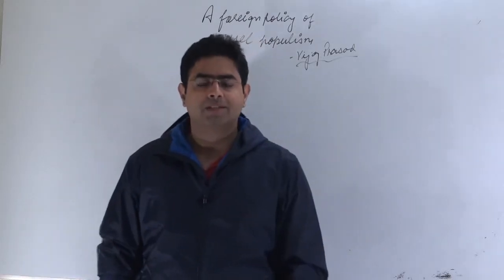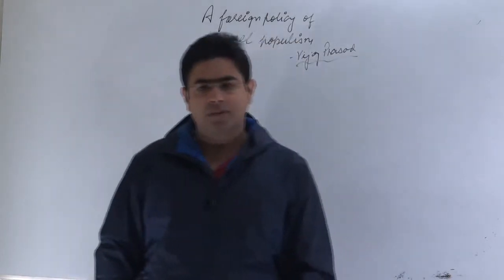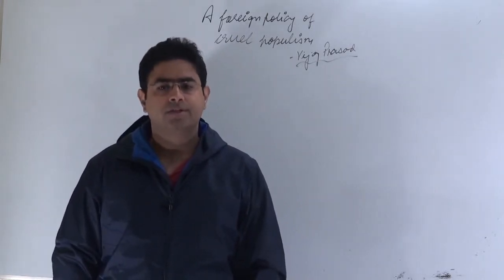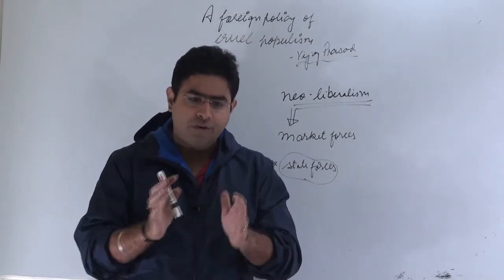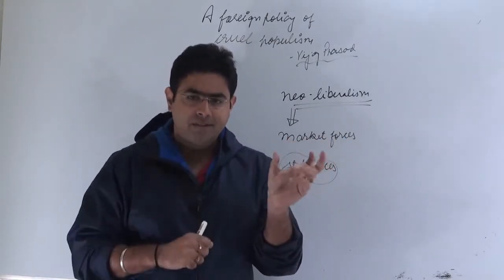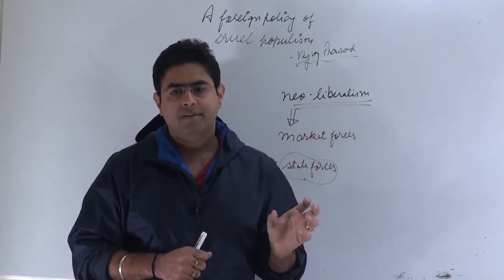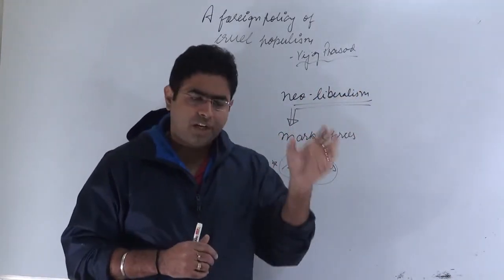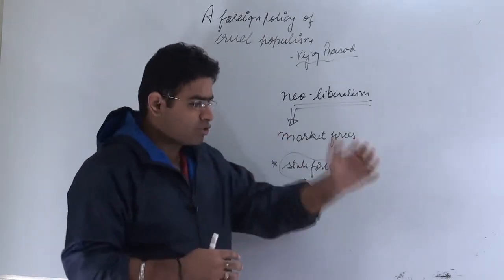Doctrine of humanitarian interventionism Explained | 23-2-17 The Hindu editorial decode